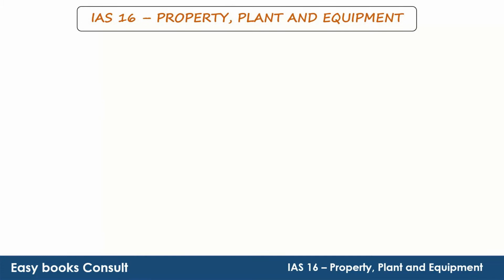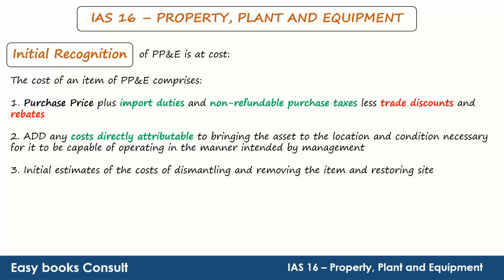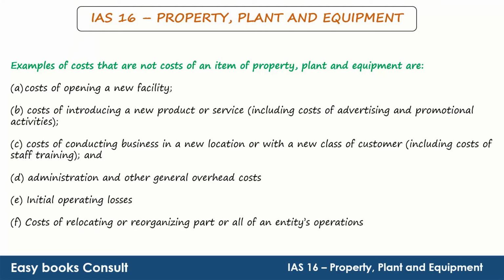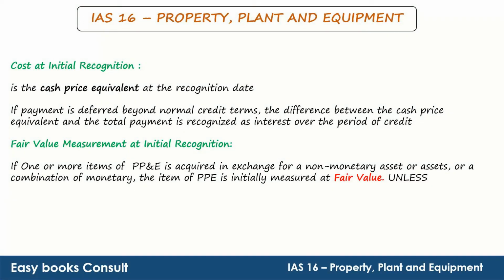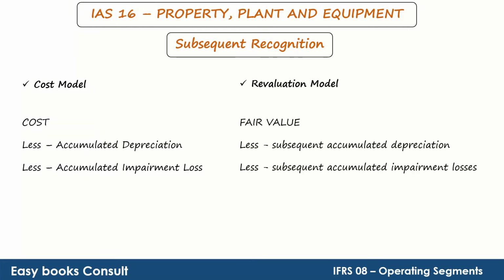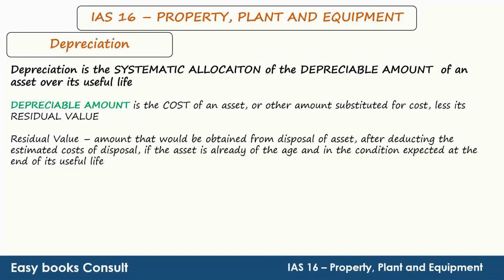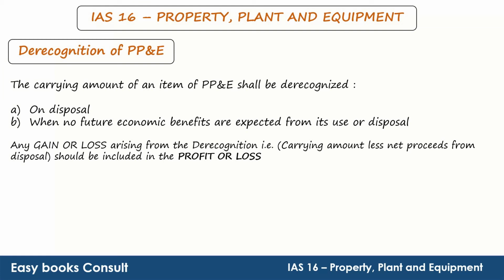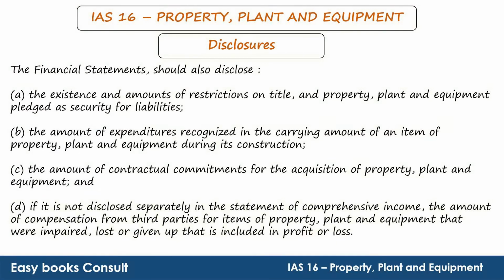IAS 16 Property, Plant & Equipment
Introduction to IAS 16 Property & Equipment